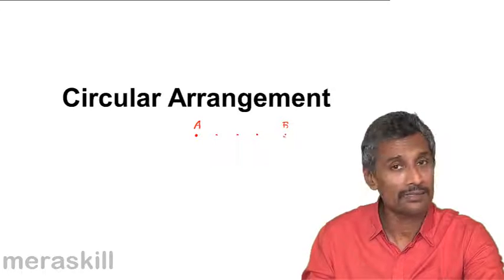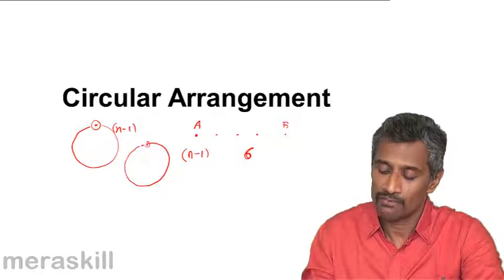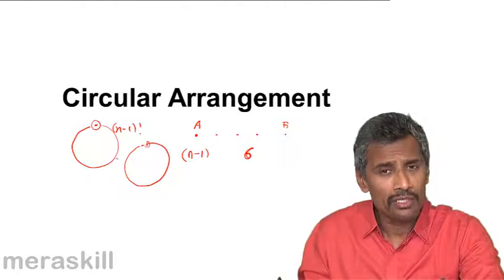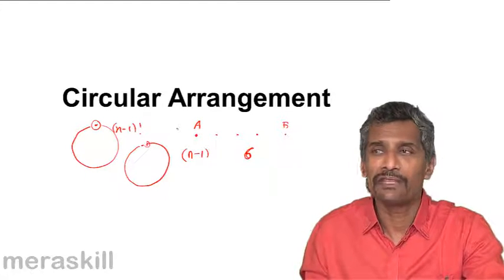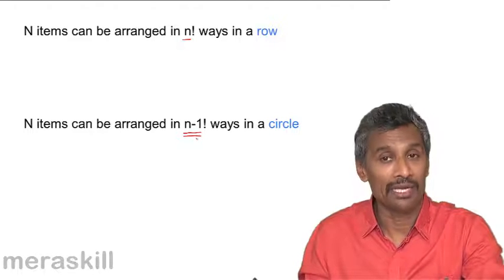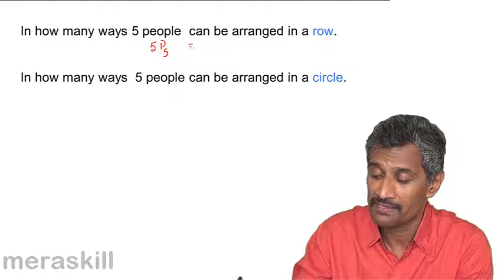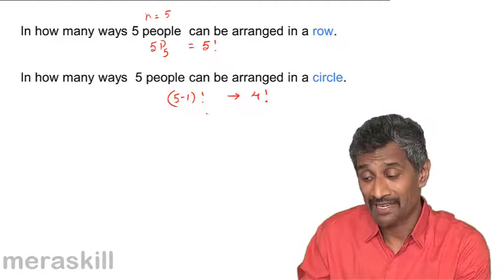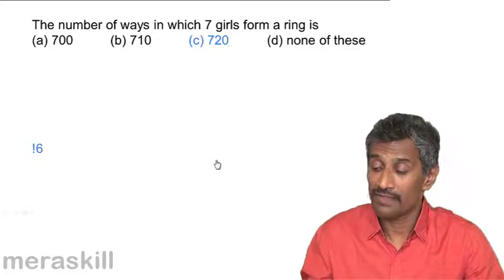Circular Arrangement in Permutation | Permutation and Combination | CA CPT | CS & CMA | Class 11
Circular Arrangement in Permutation, Learn Basics of Permutation and Combination. What is Permutation? What is Combination? Problems on Permutation and Combination.